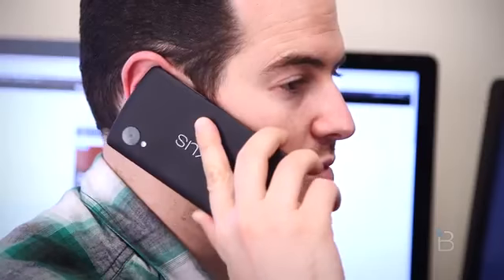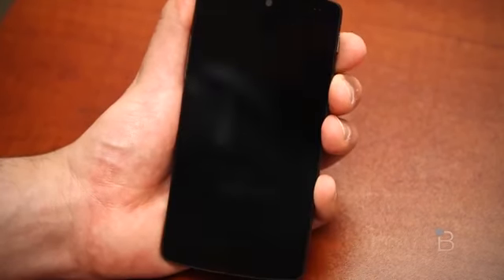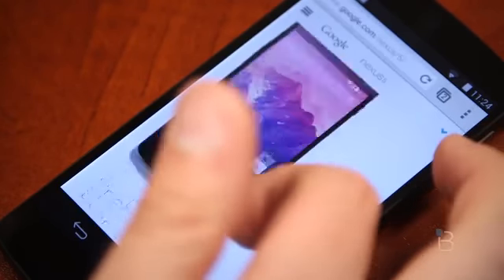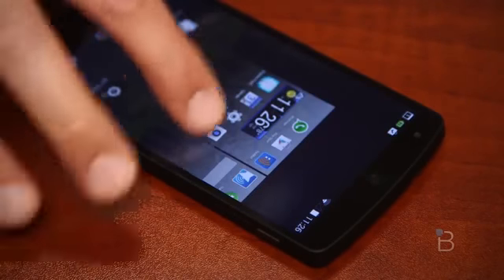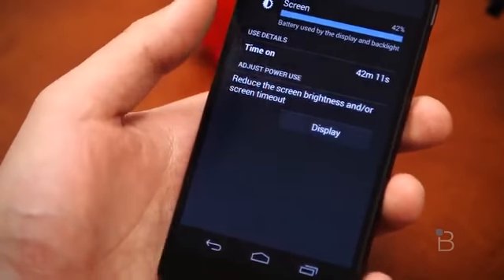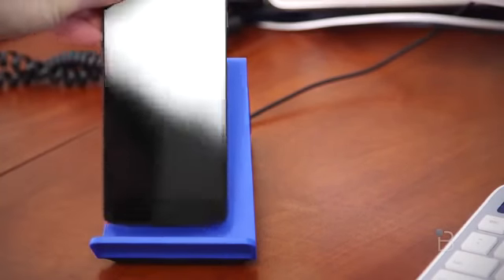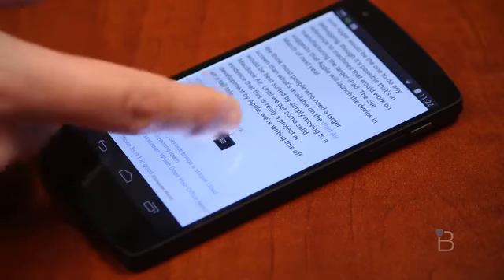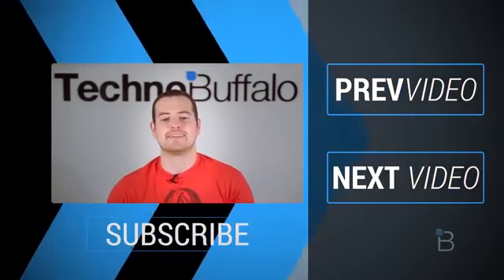Nexus 5 Review